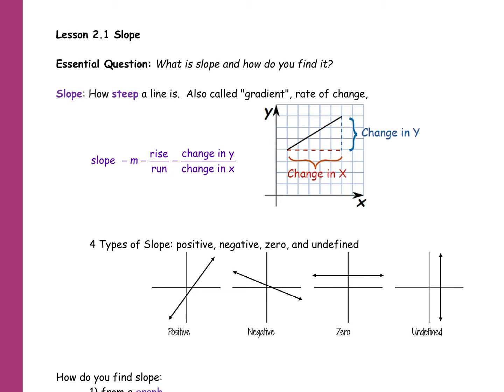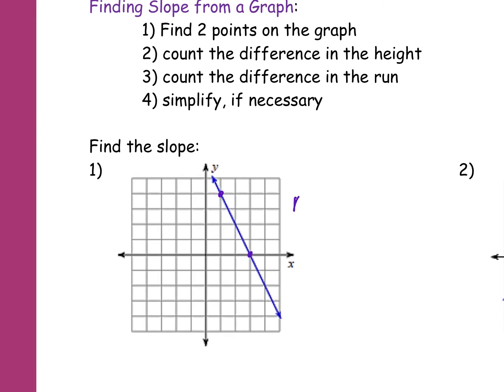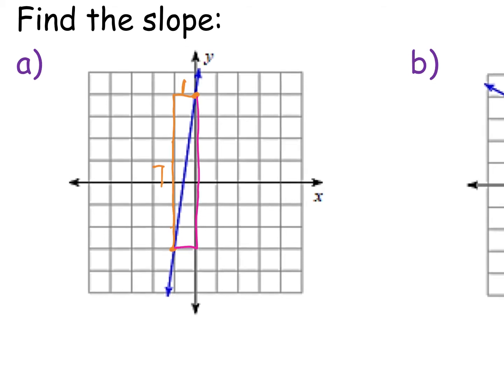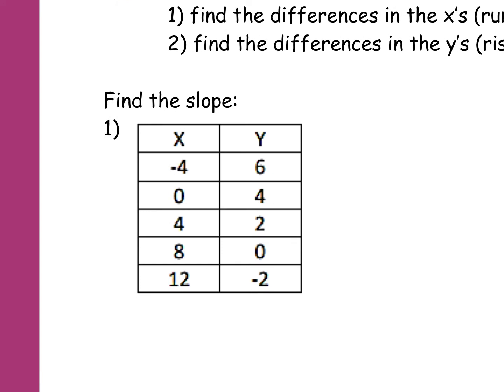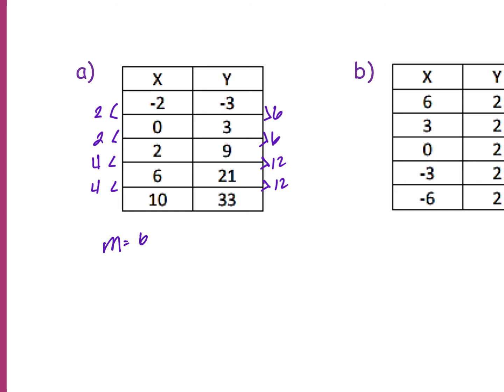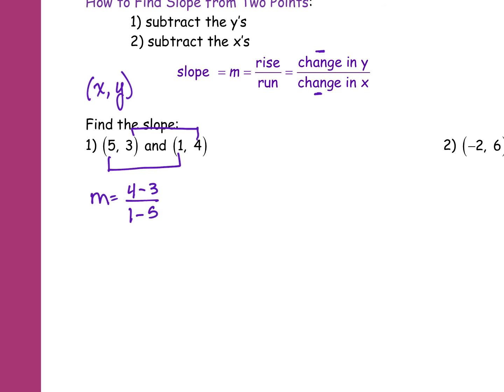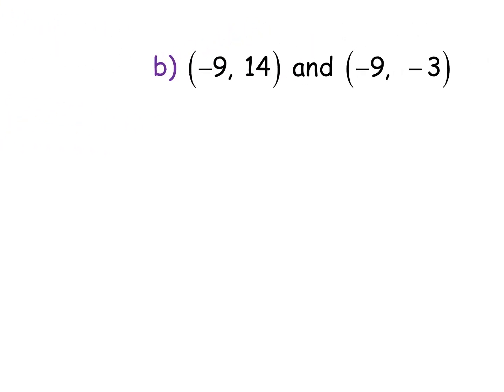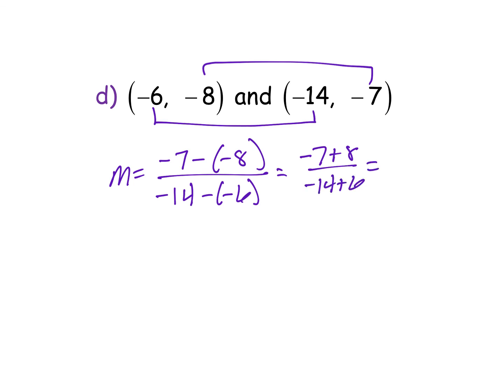Lesson 2.1 Slope.mp4